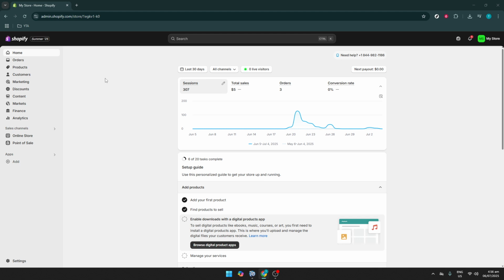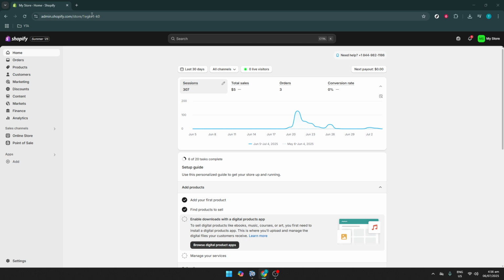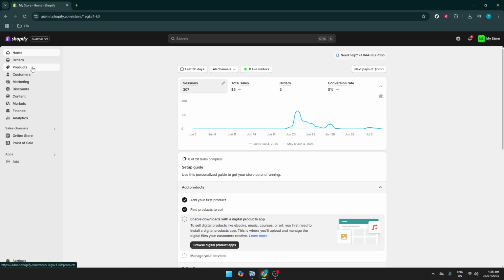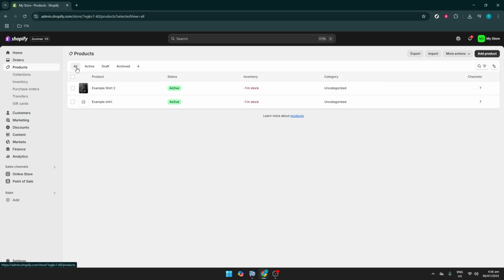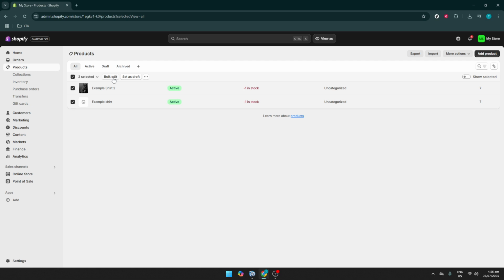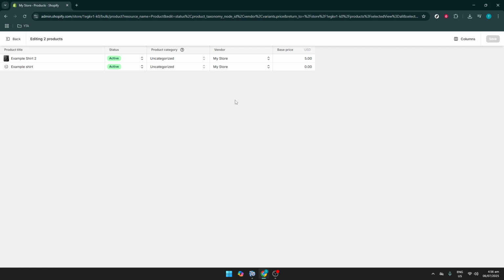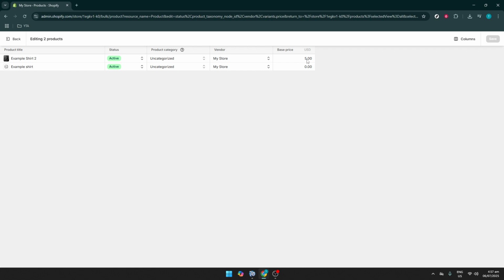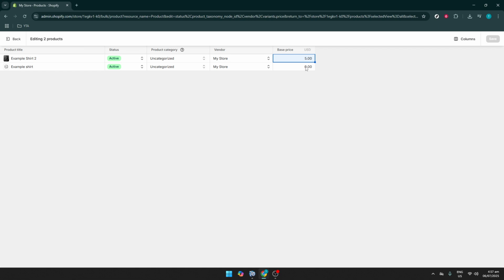Shopify Price Updates How to Bulk Update Pricing on Shopify via Flat File